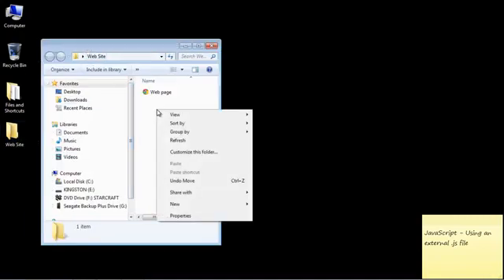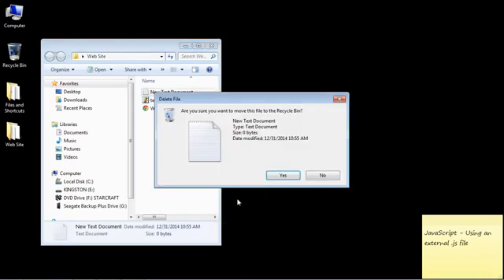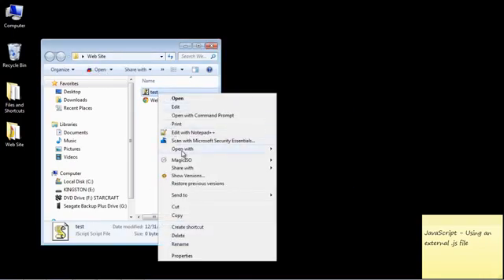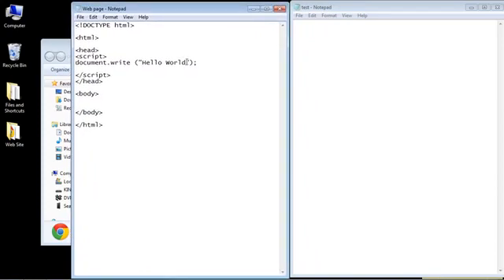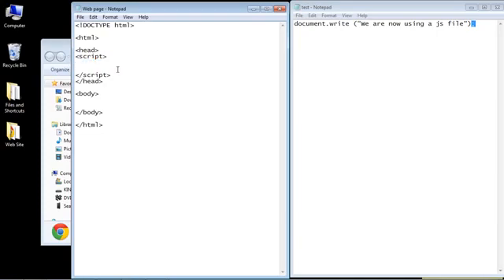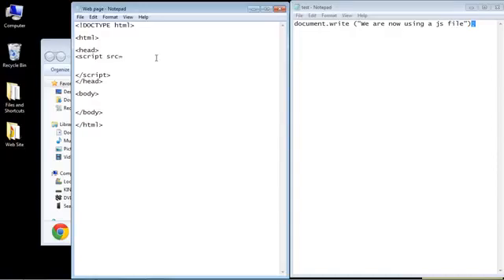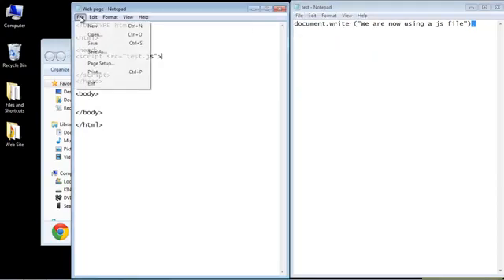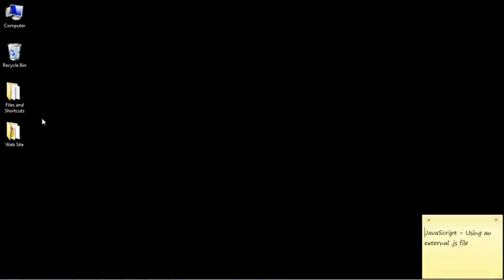05 JavaScript Tutorial for Beginners 05 Using an external file | Computer Monk 🔴